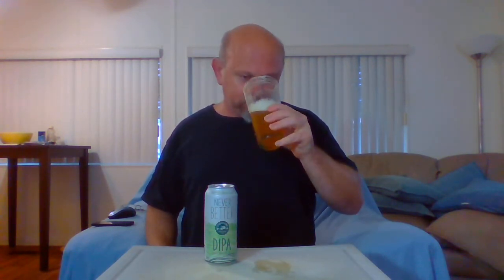Coronado Never Better Dipa Beer review!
From a can to a glass. Pours a slightly hazy amber color with a monster frothy creamy silky head. Aroma is Tropical hops upfront, passionfruit, mango, oranges, tangerines ,pineapple ,grapefruit, guava, floral notes and pine. Taste follows the aroma with a hint of earthy spice hops and a excellent sweet bread malt back bone. Very well balanced dank tropical piney hop Dipa with a excellent malt backbone. Medium mouthfeel. Excellent Dipa!